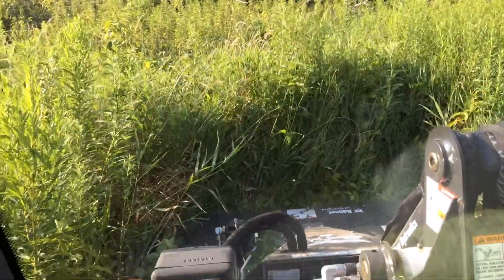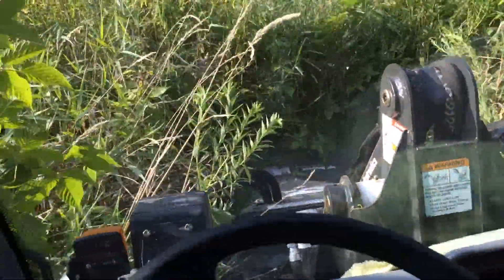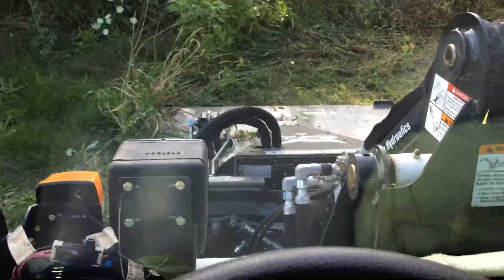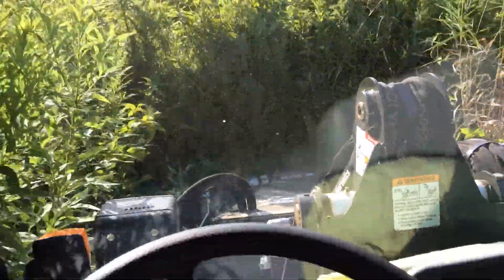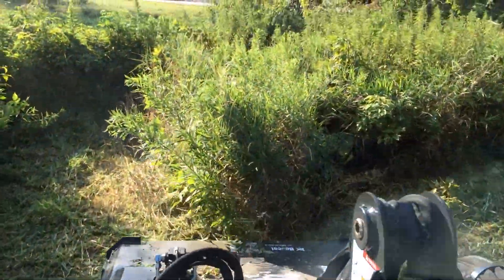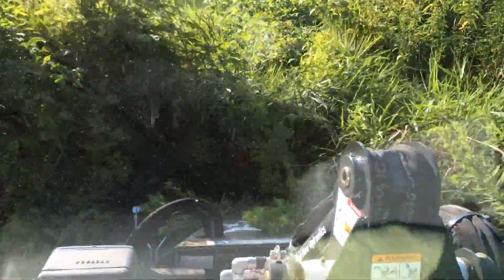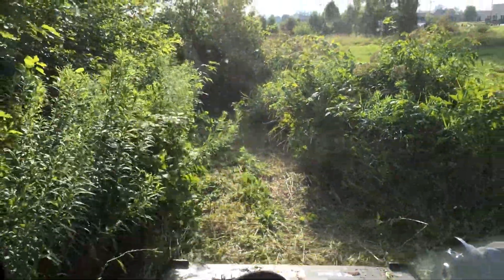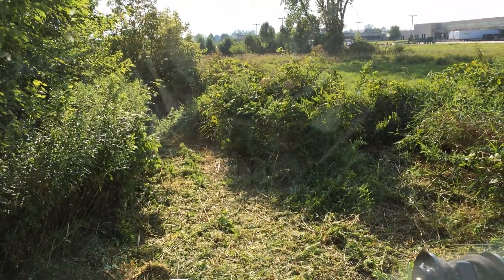Bush hogging with my 2014 Bobcat Toolcat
Went on a job bush hogging field areas for about 5 hours. Used my new Bobcat 72" dual hydraulic motor Brush Cat, worked very nice.